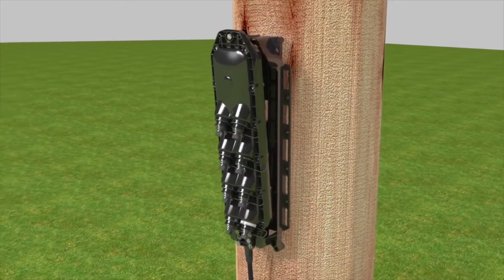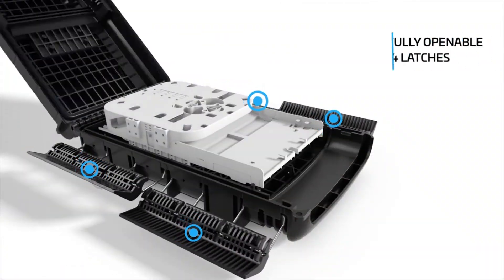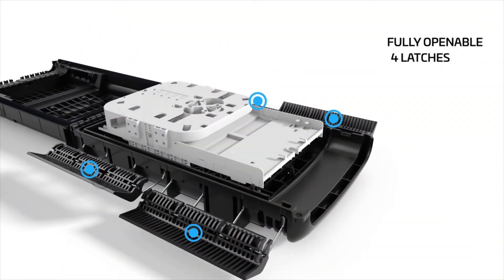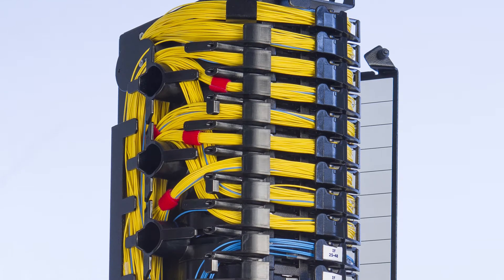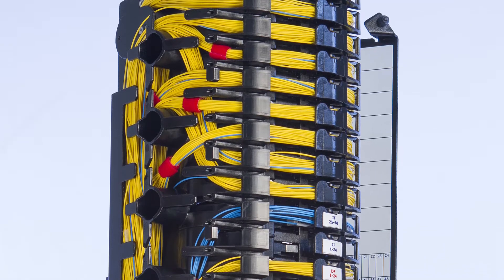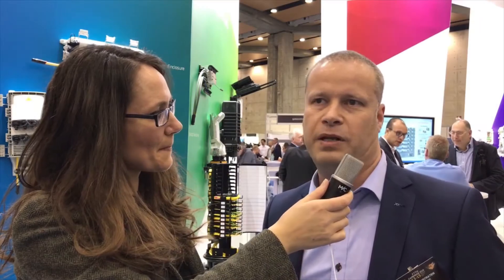CommScope showcases connectivity solutions to meet tomorrow’s network needs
Patrick Diepstraten describes how CommScope is addressing the need for fast, reliable installation of fibre access terminals in FTTH deployments.